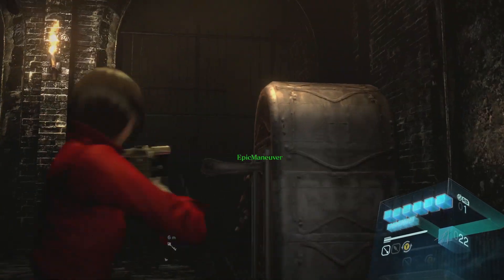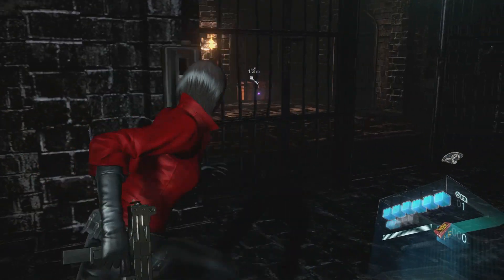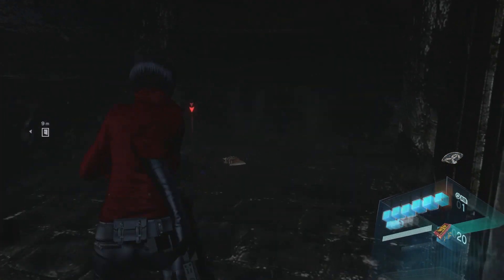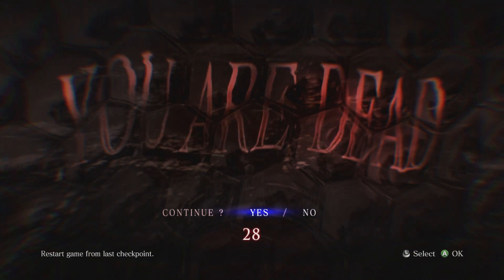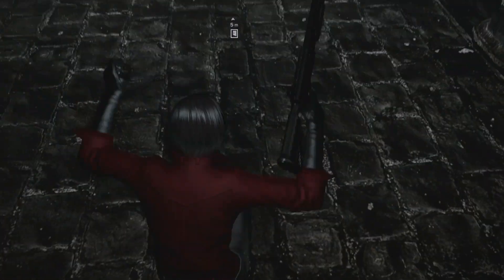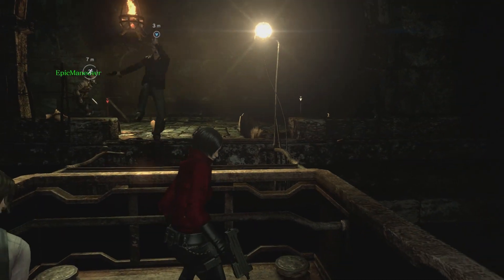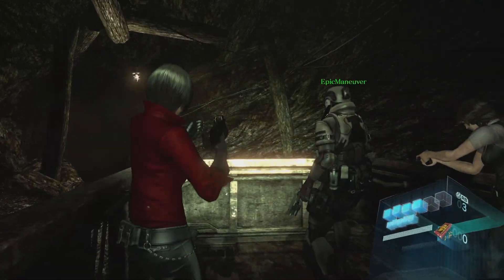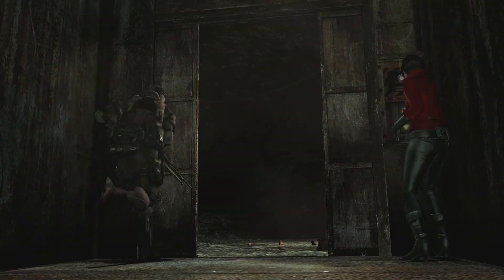Cry n' Cox Play: Resident Evil 6 [Ada & Guy] [P3]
Oho! At least for now the mic is working. Still waiting on the power supply to arrive, but I plugged all of my USB devices into a powered USB hub to help lessen the load on the power supply right now.

I can't say for certain if it worked since it randomly just does it whenever it feels like it, so I would need a few to check to see if things are okay with it on the technical end.

So I hope RE6 is okay for now! I don't want to risk Claire until I am 100% that it won't robot me mid-recording of Claire without my knowing. That'd be the biggest bum kill.

Did you know that happened during Walking Dead Season 2 Episode 4? I had to re-record that shit. I did the same choices I made the first time around, and spliced the non-roboty segments into the WICKED BEST ACTING EVER segments from the second playthrough of it. I wanted to punch a brotha.

Either way, hope you guys have a good one! I'm gonna get some Z's myself, so I'll catch ya tomorrow. :D

Take care compadres.

Music by 7 Minutes Dead - Peacock (Haywyre Remix) (Provided by Monstercat)